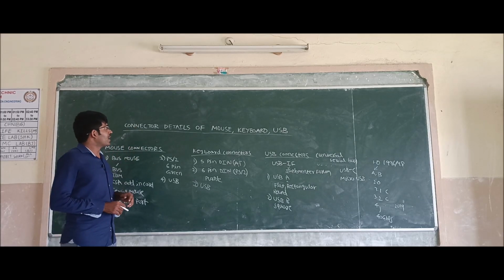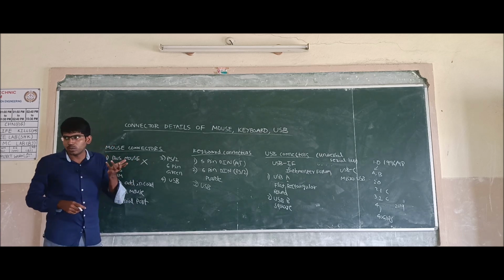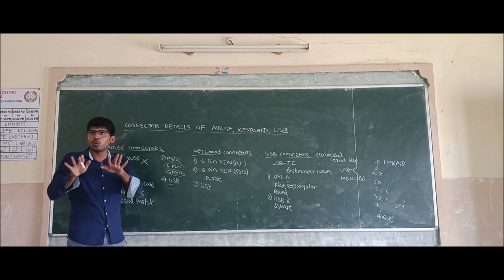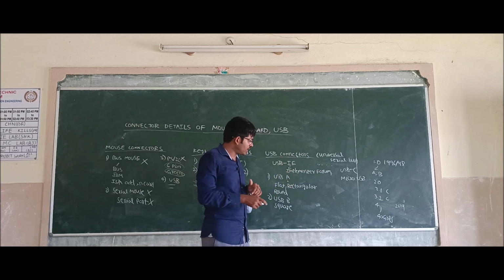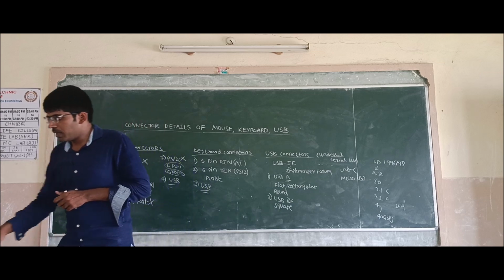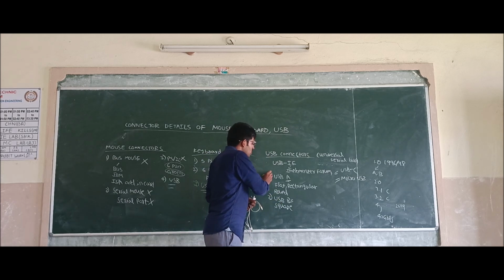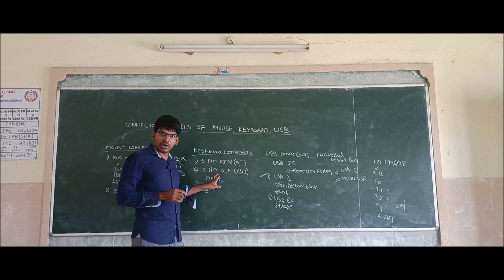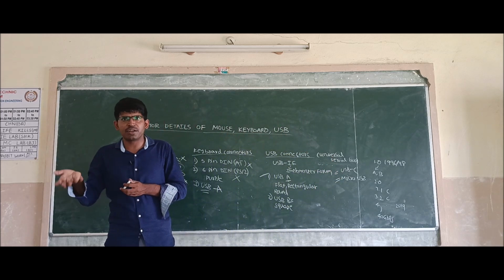8-Mouse Keyboard USB Connectors